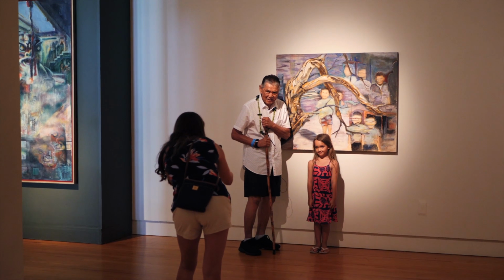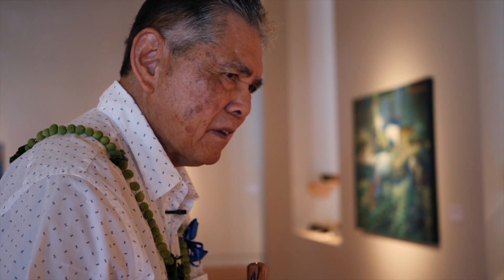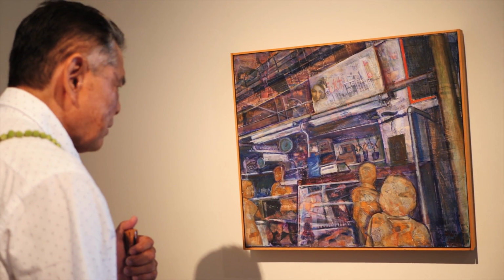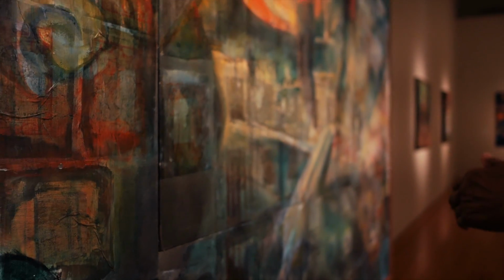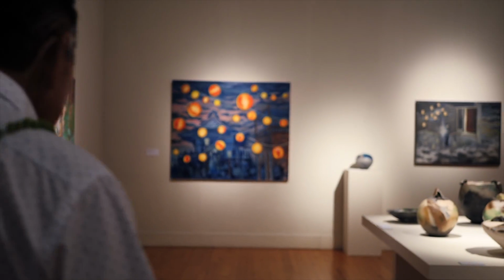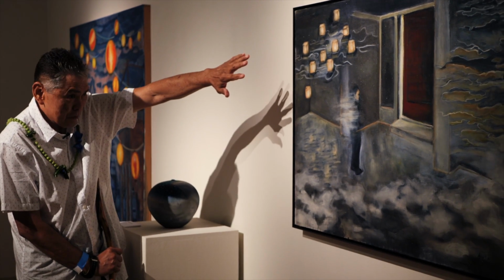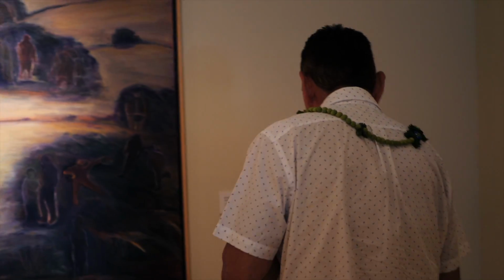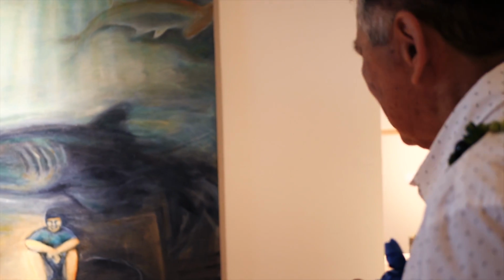Sidney Yee : Wabi Sabi (Long)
an Island Vibe Studios production

The MACC Presents - Sidney Yee : Wabi Sabi

Schaefer International Gallery

April 14 - June 2, 2019

Curator Neida Bangerter